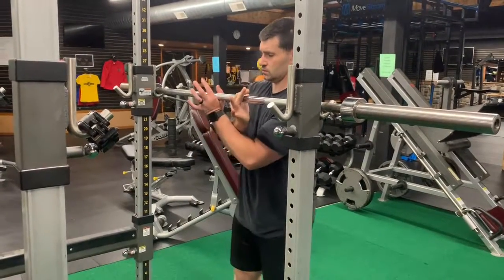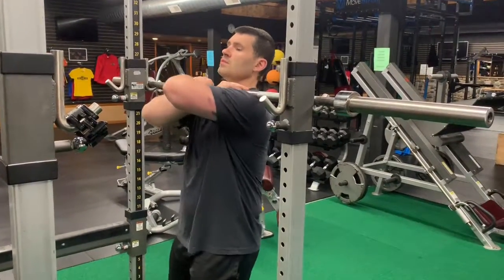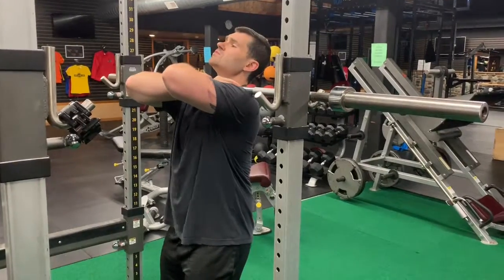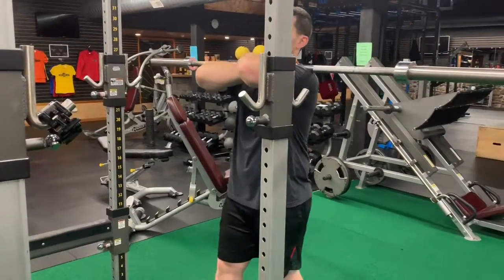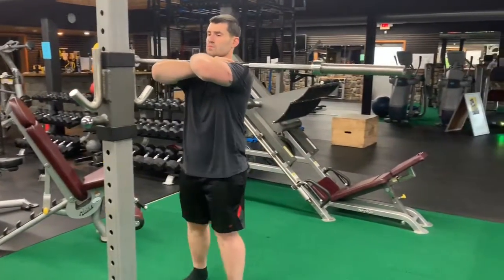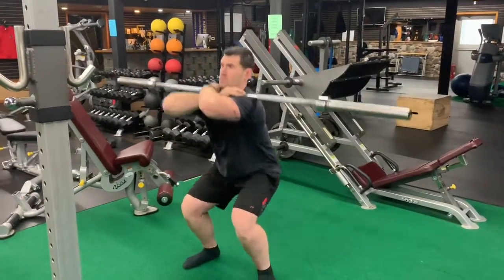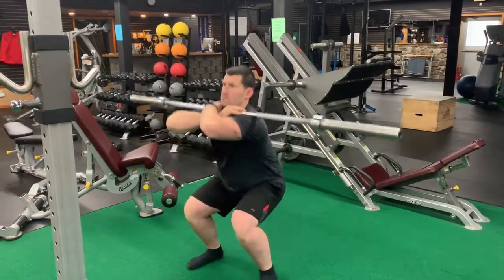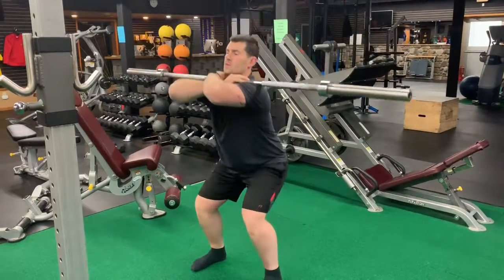Barbell front squat